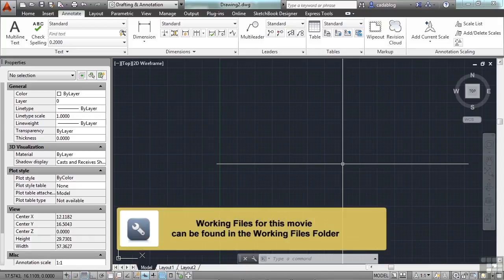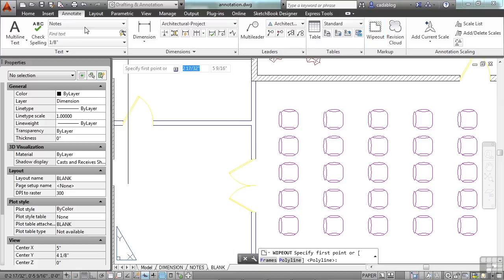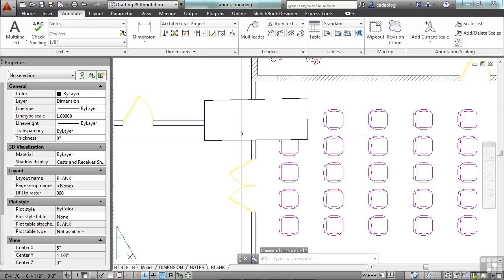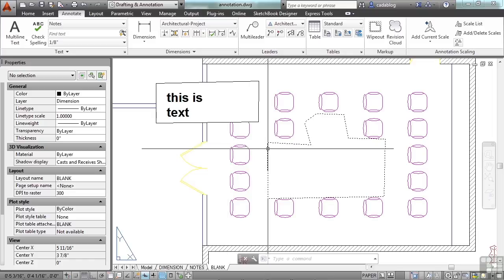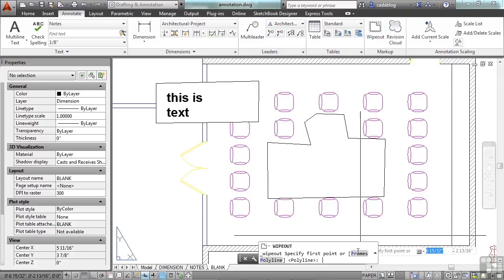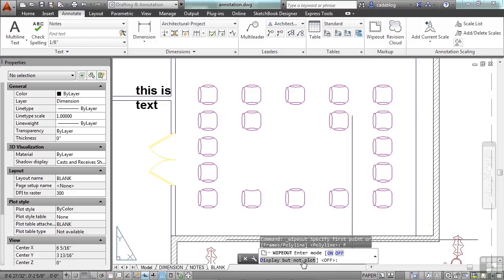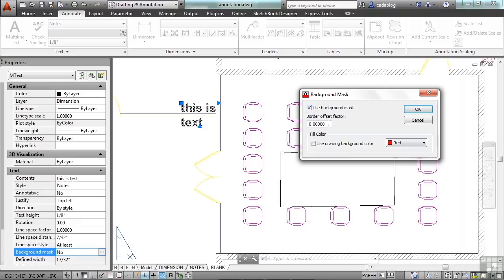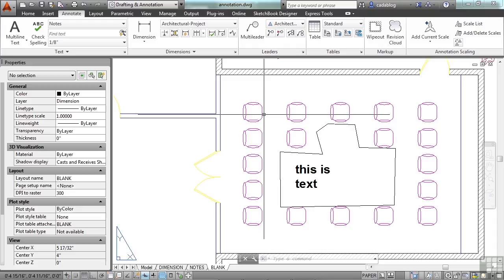autoCAD tutorial for beginers - Lesson 92/119